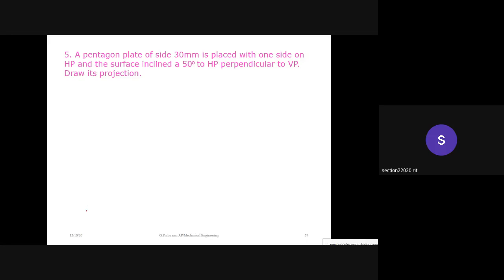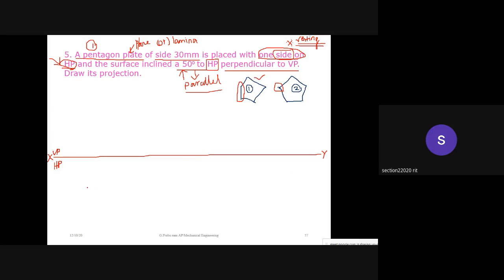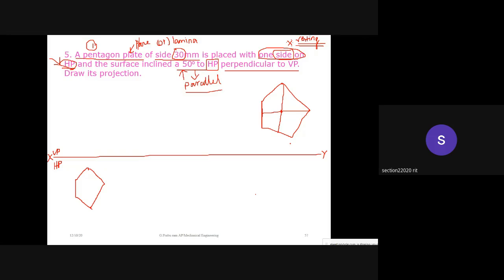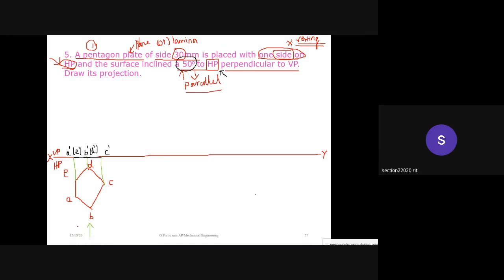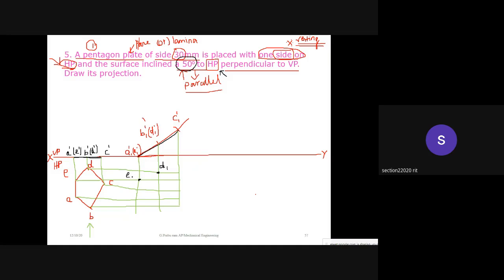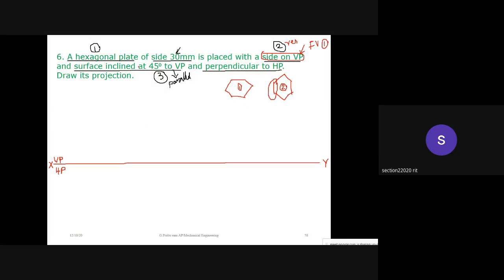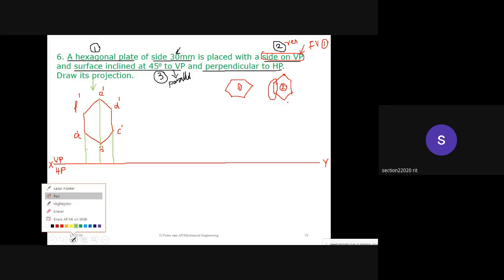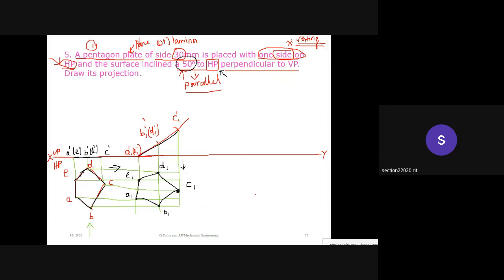GE8152 Engineering Graphics - Projection of Planes - Part II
This Video Describes you about the concept of Projection of Planes  problem. The Following points were discussed in this video

1. Projection of Planes - Problem 1 (Inclined to HP) - Pentagonal Plane or Lamina or Plate

Problem : 1

A pentagon plate of side 30mm is placed with one side on HP and the surface inclined a 50 degree to HP perpendicular to VP. Draw its projection

Problem : 2

A hexagonal plate of side 30mm is placed with a side on VP and surface inclined at 45 degree to VP and perpendicular to HP. Draw its projection